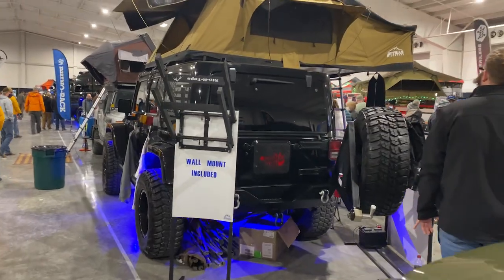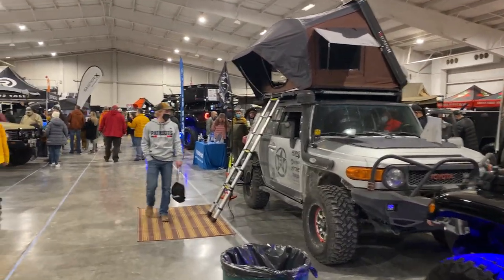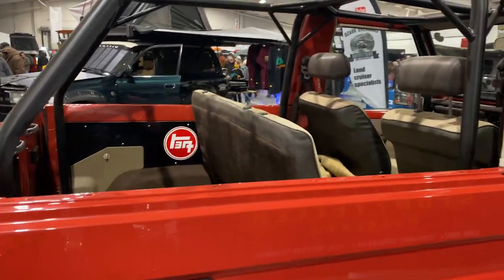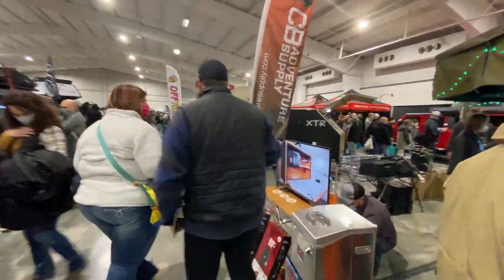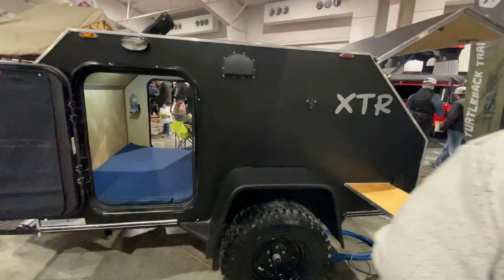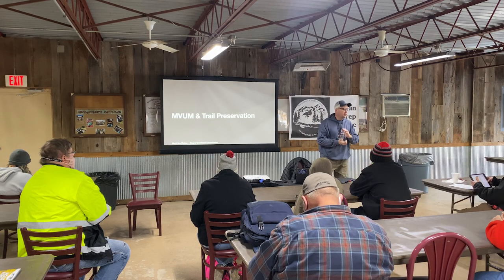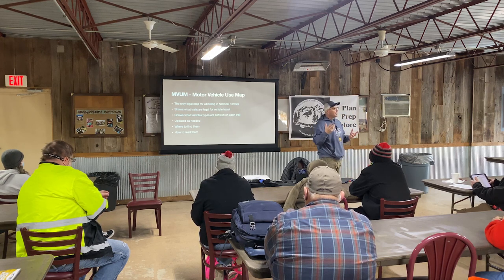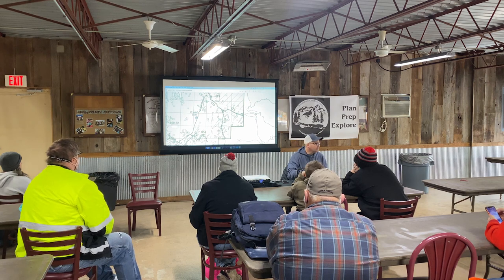MOORE Expo 2021 - The BEST Overlanding Expo!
The Midwest Overlanding and Offroad Expo (MOORE) is the largest indoor overlanding expo in the country and the 2021 MOORE Expo was incredible!!